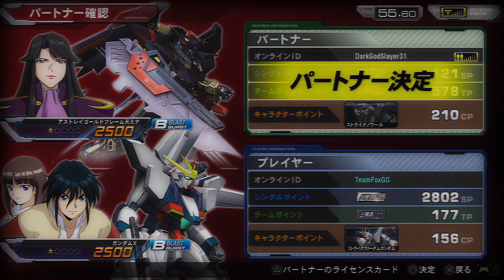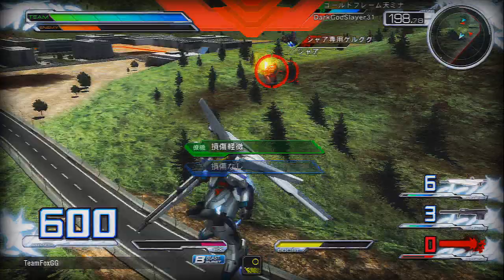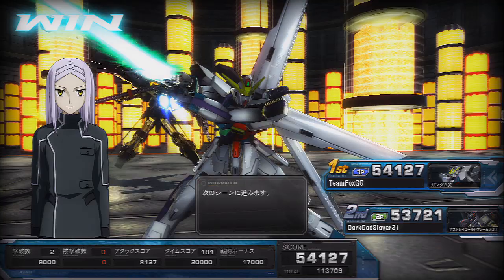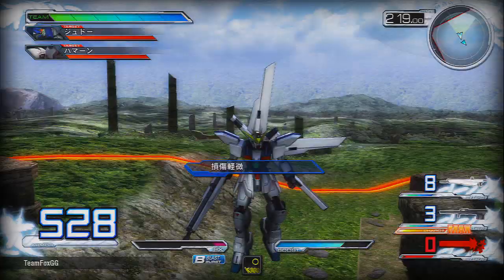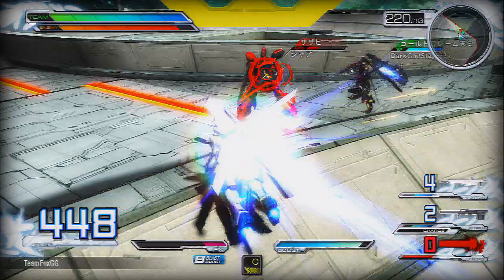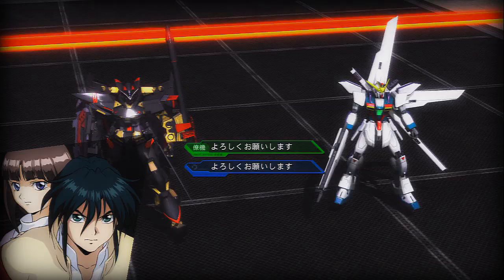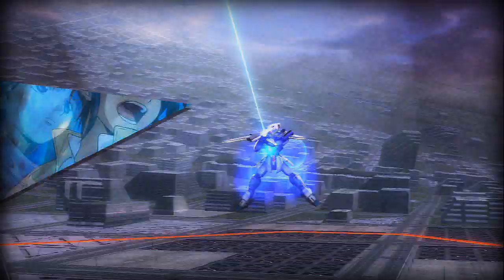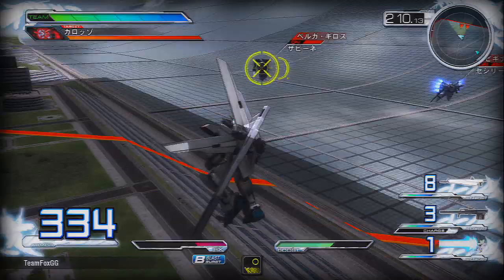Gundam Extreme Vs. Full Boost : ▲Gundam X DLC Arcade Run▲ [Commentary/Gameplay] 720p HD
Gundam Extreme Vs. Full Boost New Maxi Boost DLC ported to Full Boost, Gundam X CO-OP Arcade Speed Run Route A

I decided I may have portrayed the Gold Frame kind of unfairly so i'm deciding to give it a chance. You guys also have an opportunity to convince me on whether or not to buy Altron or Gold Frame down in the comments below lol. Really leaning on Gold Frame because of the abilities.

Show Support By Buying A Fan Shirt! Current College Student yo

TeamFoxGG
Kira Black Jacket DLC
Unicorn Gundam HUD DLC
Meer Campbell Navigator DLC
Micott Bartsch Navigator DLC
Gundam Wing Feather HUD
Soma Peires DLC

Add my PSN TeamFoxGG if you wish to play with me :)

Follow me @TeamFoxGG to stay up to date with ish!